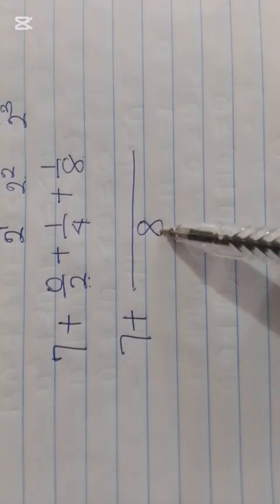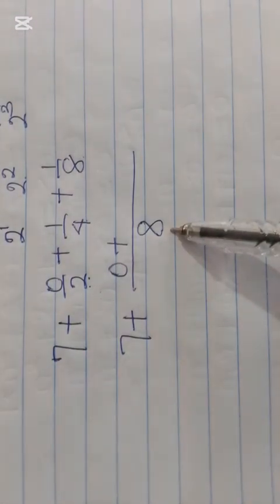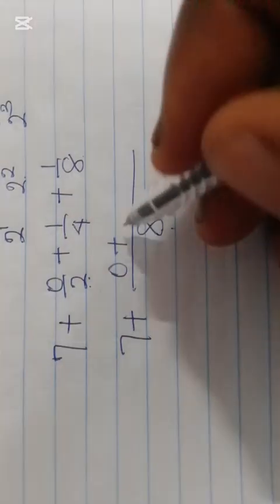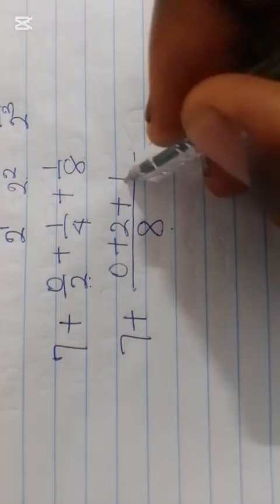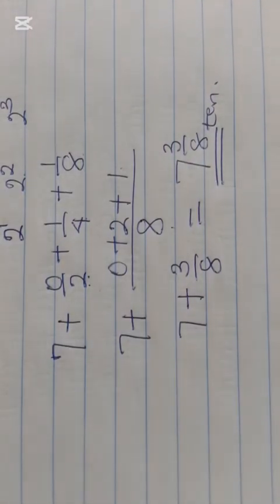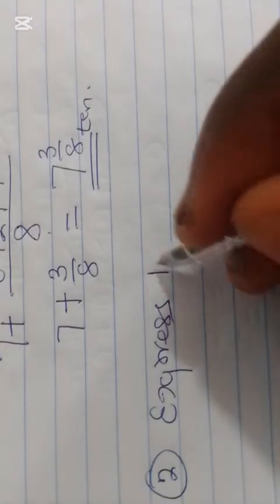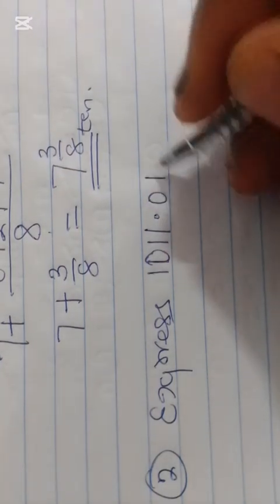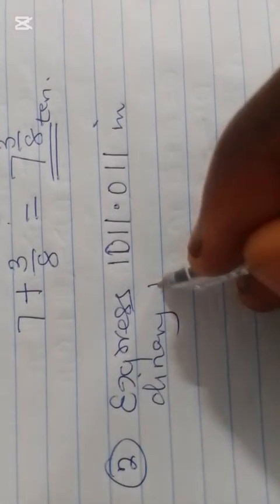Binary Number, decimal binary to base ten